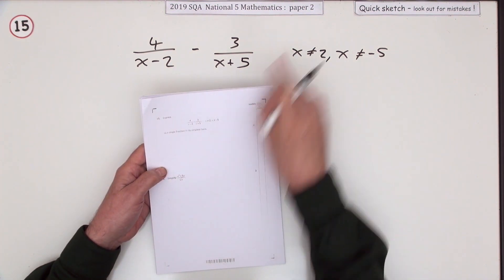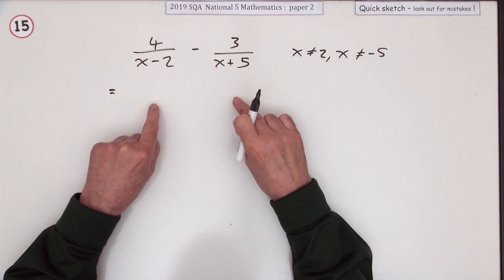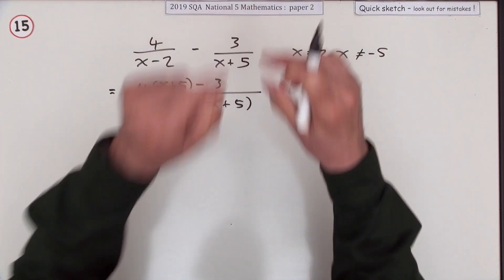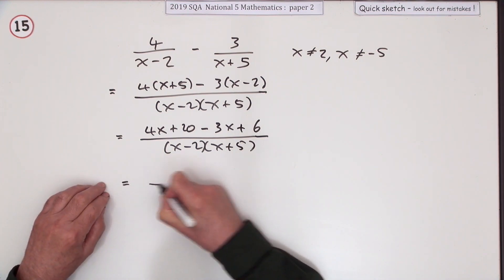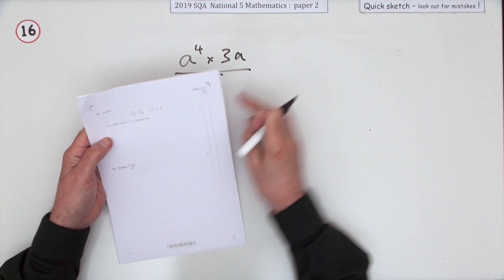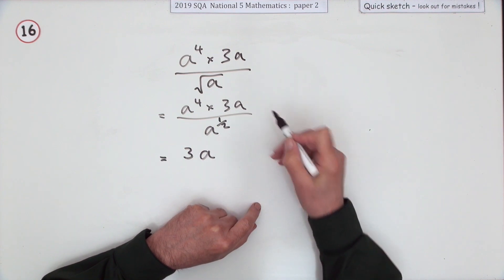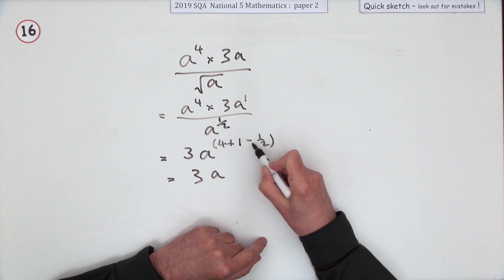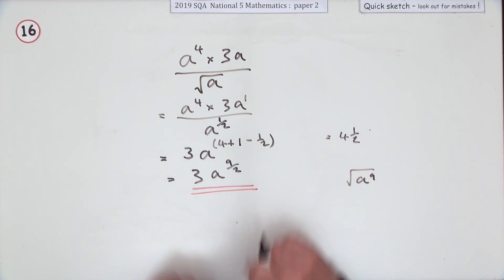2019 SQA Nat 5 Maths paper 2 nos 15 & 16 Quick Sketch